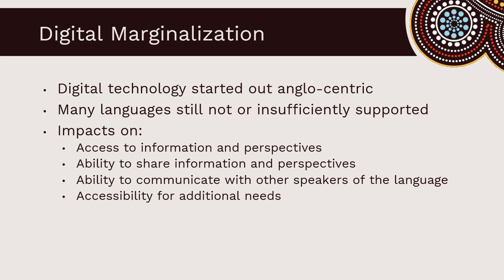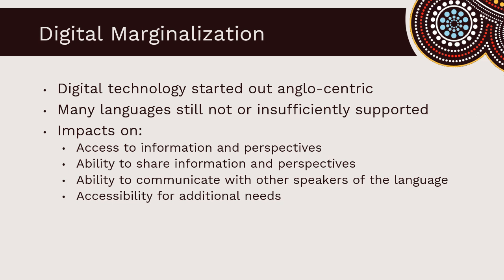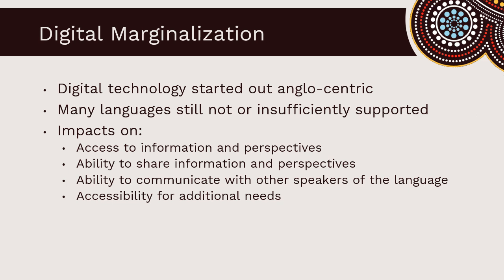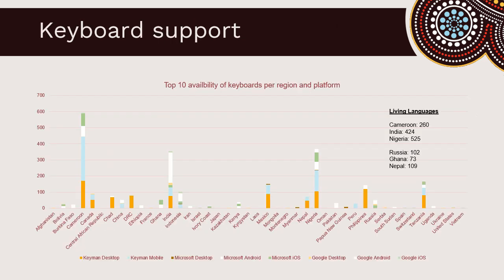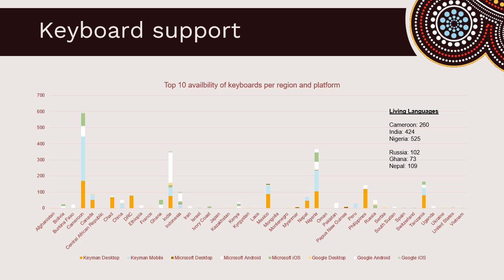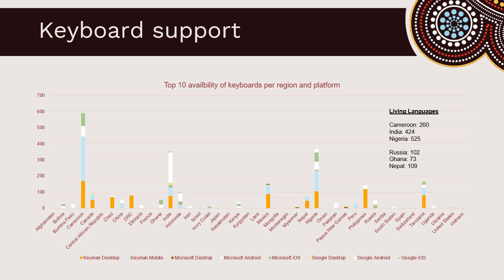Developing Keyboards for Digitally Marginalized Languages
'Developing Keyboards for Digitally Marginalized Language'

Presented by Tabea De Wille at the Language Documentation and Archiving Conference, Berlin & Online, 4-6 Sept, 2024

This talk presents on the keyboards team at Translation Commons, where we design and
develop keyboards for digitally marginalized languages, as well as associated processes and
training material. Our goal is to improve access to information and communication channels
for the thousands of languages currently left behind in an increasingly digital world.
Challenges around supporting languages with large character sets while maintaining ease of
learning and use, languages that are not yet represented in Unicode, developing word lists
for predictive text and communication with non-linguist community representatives are
among the topics that make this work particularly interesting and rewarding.